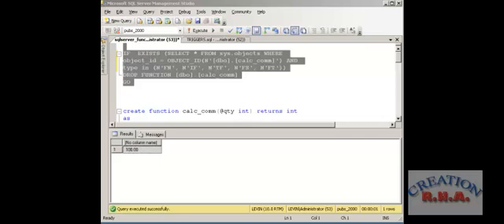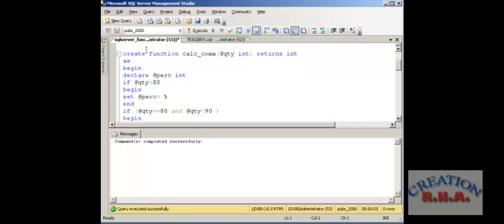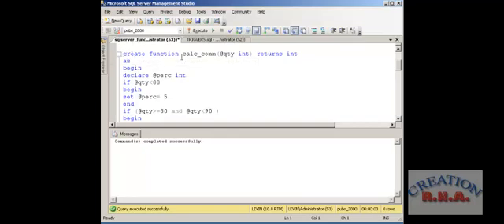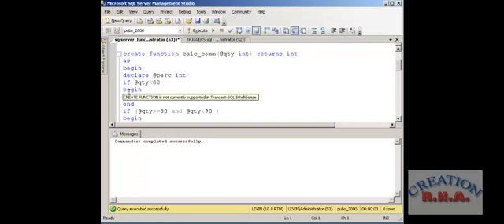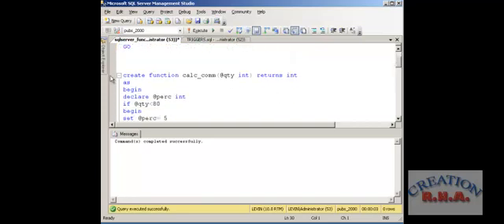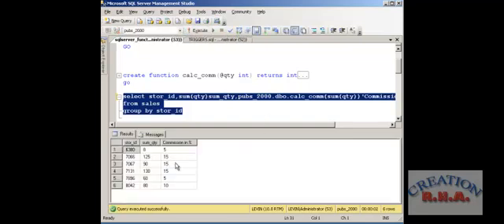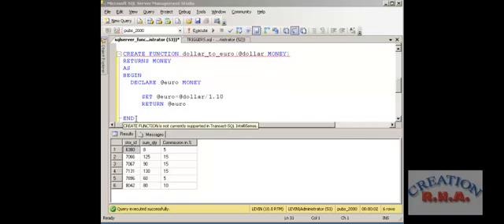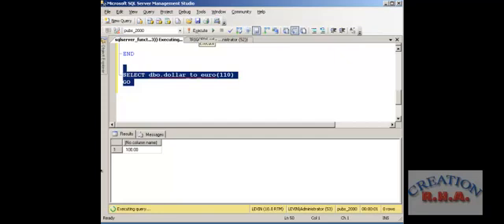sql server 2008 create function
create function